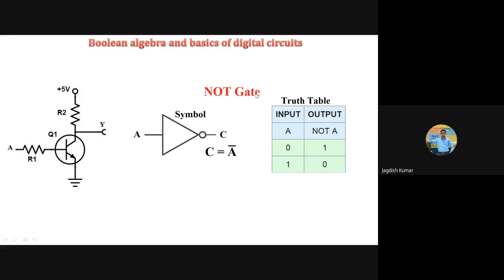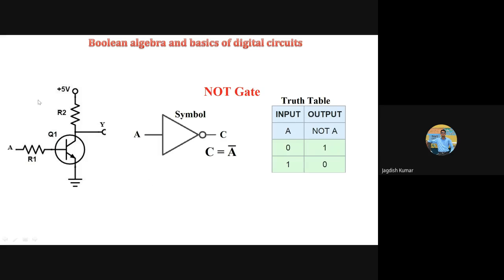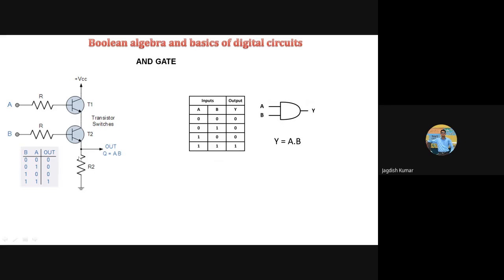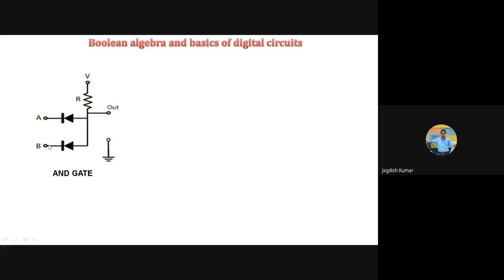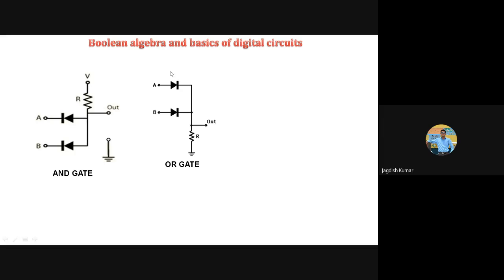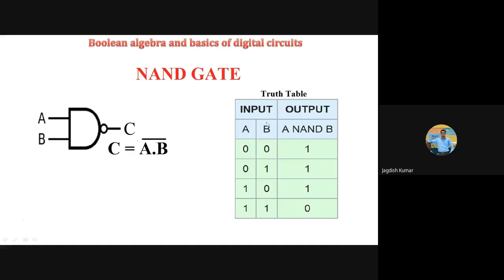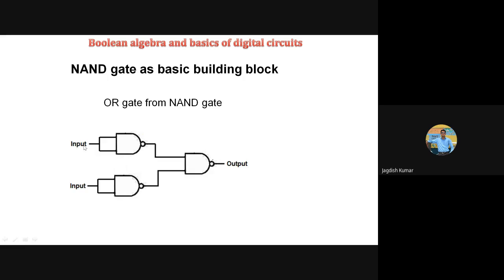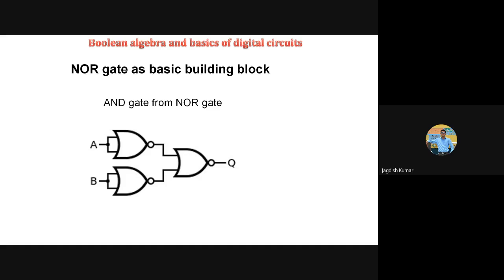PAS203-L11-Basic logic gates